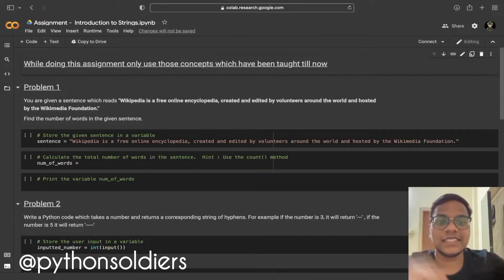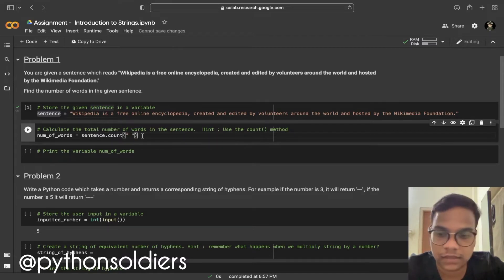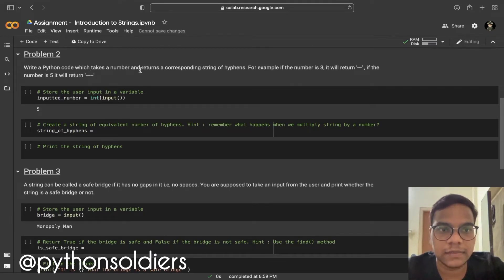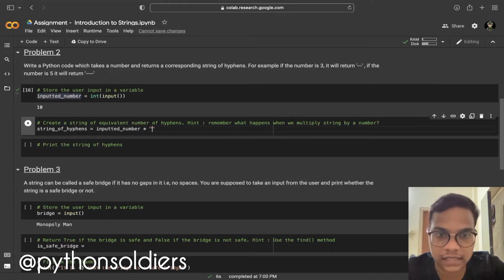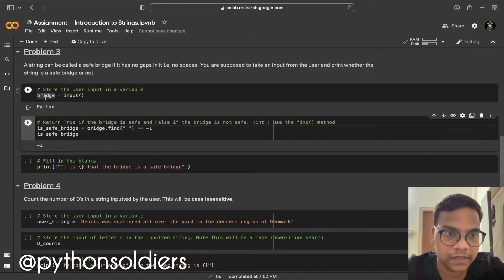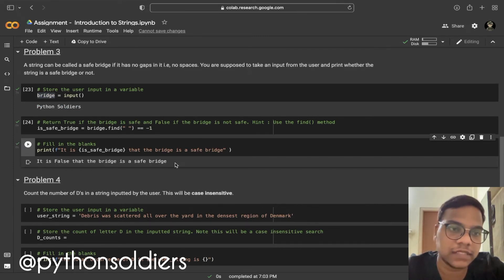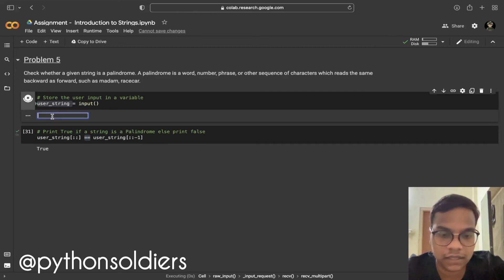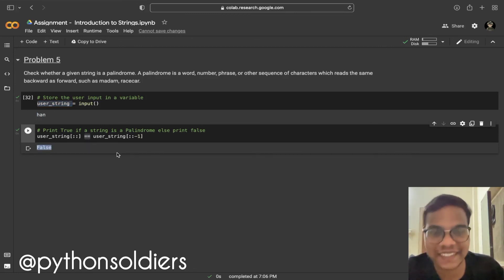Solving AlmaBetter's Python for Data science Assignment 2| Introduction to Strings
In this Tutorial we are going to solve AlmaBetter's Python for Data Science Assignment 2 Problems.

Topic covered in Assignment 2 is Introduction to Strings.